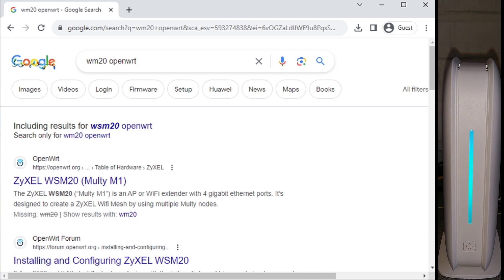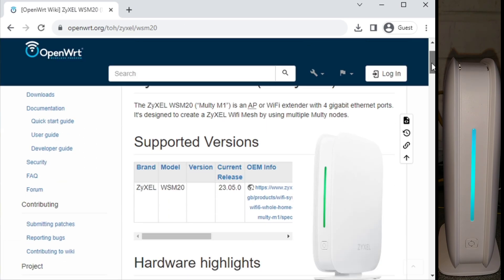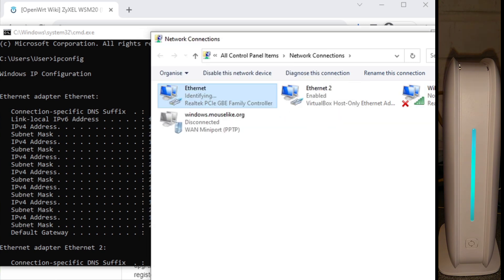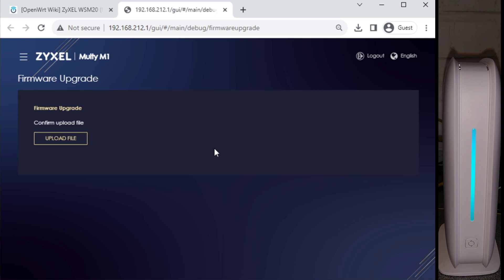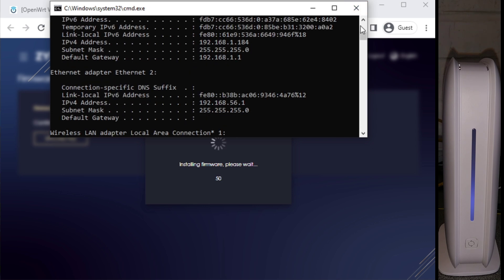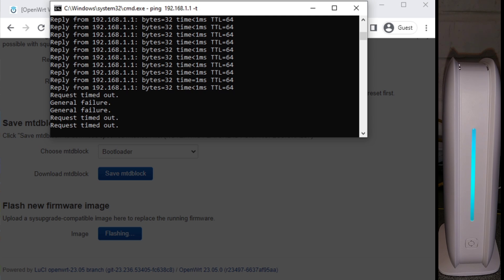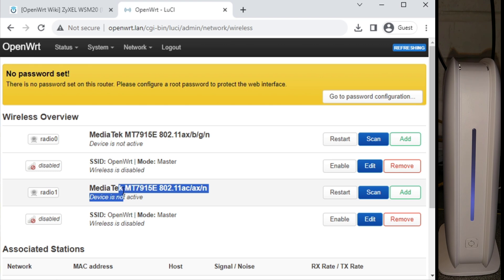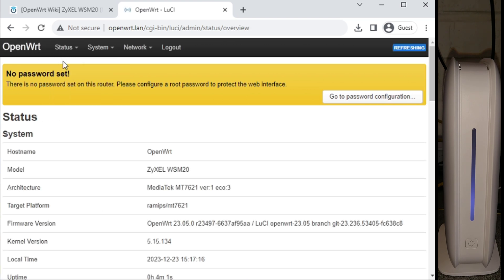How to install OpenWRT on Zyxel Multy M1 (WSM20)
How to turn a Zyxel Multy M1 (WSM20) whole home mesh WiFi router system unit into an OpenWRT router.

Note: This removes the Zyxel WiFi mesh functionality and turns it into a router or access point only.